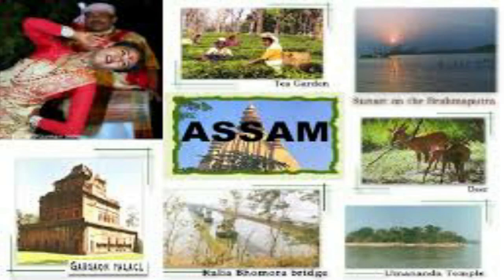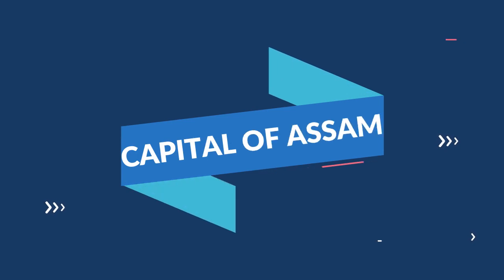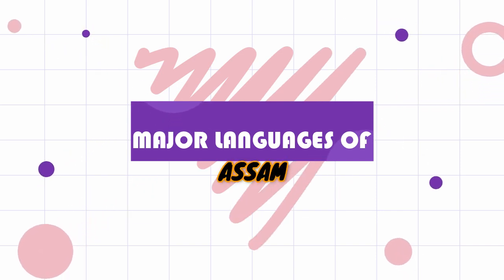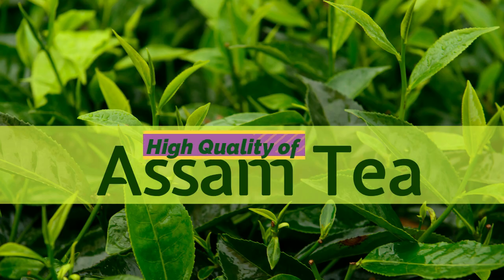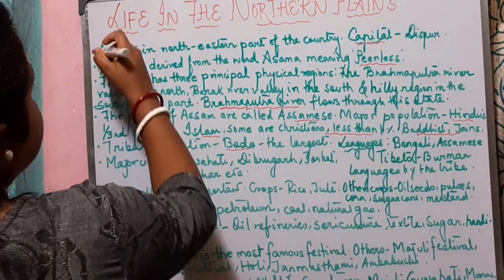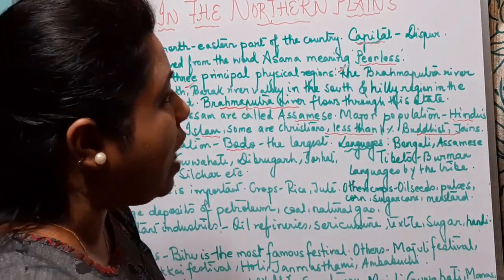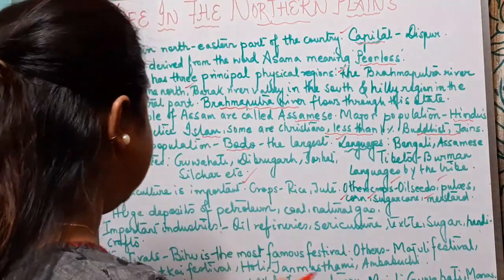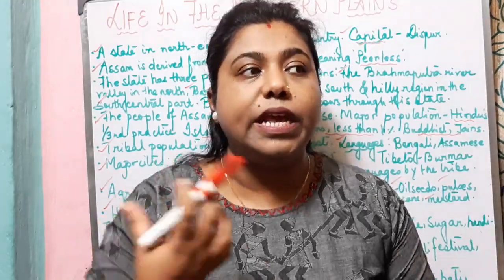LIFE IN REGIONS OF THE NORTHERN PLAINS- ASSAM II ENRICH GEOGRAPHY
Life in the regions of Northern PLAINS-West Bengal.Let us know about the life of the people in the northern plains.Let us know about the states that lie in the Ganga basin.Let us know about the location of the state -West Bengal Let us know about their culture ,languages spoken,crops grown,festivals celebrated,important tourist places to visit and the important industries.

|| WELCOME ALL TO ENRICH GEOGRAPHY ||
A large number of people live in the Northern plains because:
a) The plains are flat and in level.
b) Fertile land is available for cultivation.
c) The plains are formed by the deposites brought by different rivers such as Brahmaputra, Indus, Ganga, and their tributaries.

~ASSAM~
Assam, state of India. It is located in the northeastern part of the country and is bounded to the north by the kingdom of Bhutan and the state of Arunachal Pradesh, to the east by the states of Nagaland and Manipur, to the south by the states of Mizoram and Tripura, and to the west by Bangladesh and the states of Meghalaya and West Bengal. The name Assam is derived from the word asama, meaning “peerless” in the now extinct Ahom language. The neighbouring states of Arunachal Pradesh, Nagaland, Mizoram, and Meghalaya were once part of Assam. The capital, formerly Shillong (now the capital of Meghalaya), was shifted to Dispur, a suburb of Guwahati.
The state has three principal physical regions: the Brahmaputra River valley in the north, the Barak River (upper Surma River) valley in the south, and the hilly region between Meghalaya (to the west) and Nagaland and Manipur (to the east) in the south-central part of the state. Of those regions, the Brahmaputra River valley is the largest. According to Hindu mythology, the Brahmaputra rises as the son of the god Brahma from a sacred pool known as the Brahmakund, in neighbouring Arunachal Pradesh.Hindu's constitute the major population.Oe-third of people practice Islam,some are christians.Less than 1% populatio belong to Buddhism and Jainism.A significant minority of the population consists of rural indigenous peoples who fall outside the Indian caste system; as such, they are officially designated as Scheduled Tribes. The Bodo constitute the largest of these groups.
Major languages spoken here are Assamese,Bengali.Tribal people speak in Tibeto-Burman language.
Agriculture is of basic importance to Assam, engaging about half of the total working population and generating roughly one-third of the state’s gross product. Rice accounts for more than two-thirds of the sown area. Tea and jute, widely cultivated in the Brahmaputra valley, are important foreign-exchange earners. Assam grows a large portion of the country’s tea. Other crops include oilseeds, pulses (legumes, such as peas, beans, or lentils), corn (maize), sugarcane, rape (an oil-yielding plant, the leaves of which are used for fodder), mustard, potatoes, and fruits. Assam is rich in petroleum,coal and natural gas.Major industries are oil refining,sericulture,handicrafts,textile,silk industries.
Adored by anyone who has been a part of this festival, Majuli is considered to be one of the most pleasing and beautiful festivals of Assam. The major festivals celebrated in Assam are Bihu, Baishagu, Ali-Ai-Ligang, Baikho, Rongker, Rajini Gabra Harni Gabra, Bohaggiyo Bishu, Ambubashi Mela and Jonbill Mela and so on. The people of Assam also celebrate Holi, Durga Puja, Diwali, Swaraswati Puja, Lakshmi Puja, Kali Puja, Idd, Muharram, Me-Dam-Me-Phi, the birth and death anniversaries of Vaishnava Saints Srimanta Sankardev and Madhabdev. The tribals of Assam have their own colourful festivals like the Kherai Puja of the Bodos.
Kaziranga National Park: Home To One-horned Rhinoceros,Manas National Park: Biosphere Reserve,Kamakhya Temple,Majuli Island,Kakochang Waterfalls.Tocklai Tea Research Centre,Assam State Zoo And Botanical Garden,Pobitora Wildlife Sanctuary,Umananda Island: One Of The Smallest Islands In The World,Dibru Saikhowa National Park,Sivasagar: A Centuries-old Civilization,Silchar,Dibrugarh: Tea City Of India,Tinsukia,Lilabari: Known For Dirang Valley,Karimganj: Wetlands & Lush Farms.

THE NORTHERN PLAINS
LIFE IN THE NORTHERN PLAINS
THE BRAHMAPUTRA BASIN
STATES THAT LIE IN THE BRAHMAPUTRA BASIN
SOCIAL STUDIES
CLASS 4
CHAPTER-4
ENRICH GEOGRAPHY